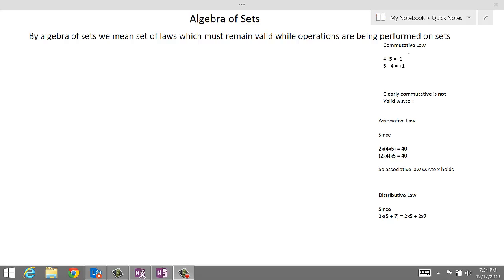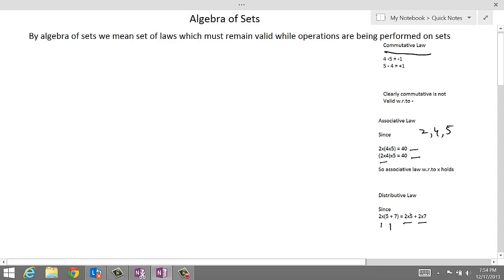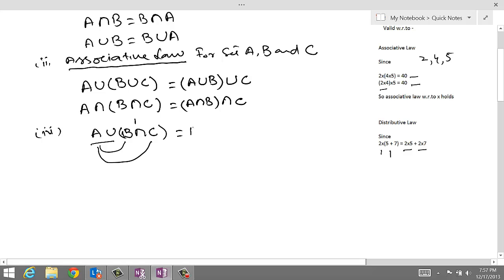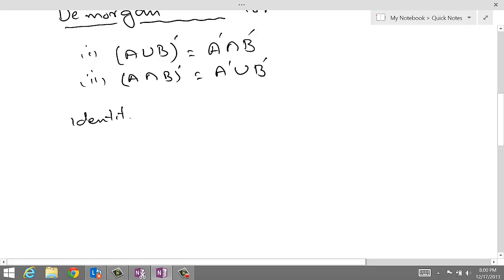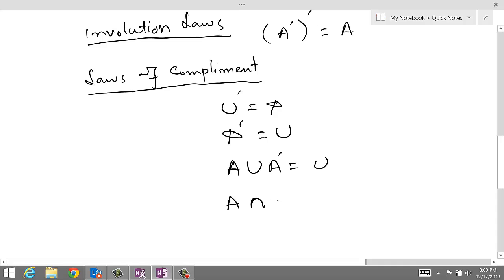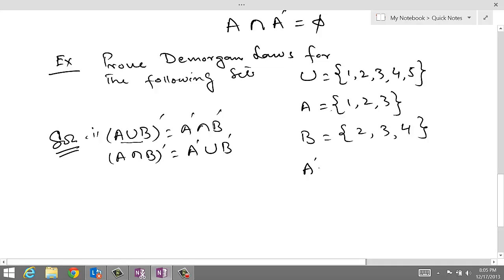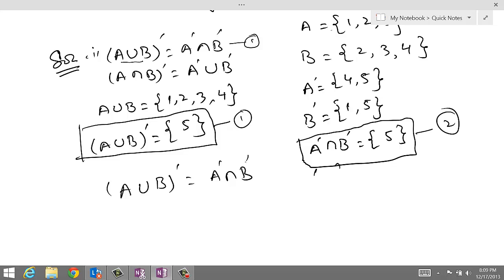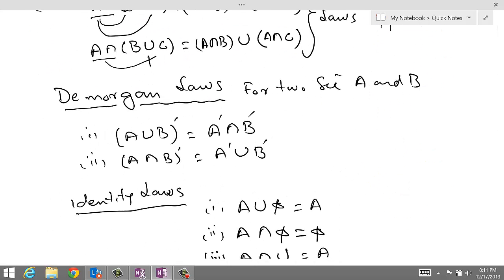Mathematics - Sets, Relations & Functions - Lesson 4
Concept of sets is very important for basic understanding of functions, mathematical probability, and boolean algebra.